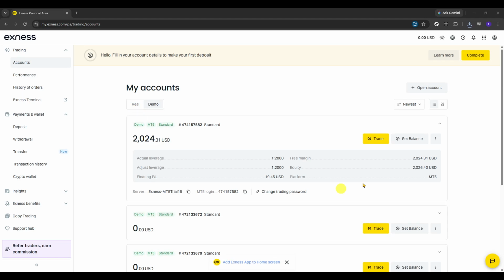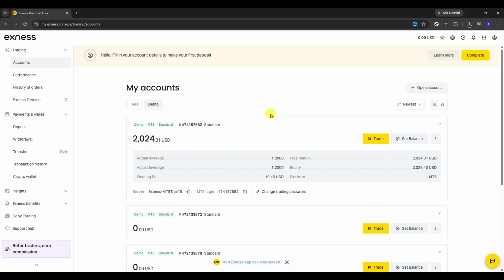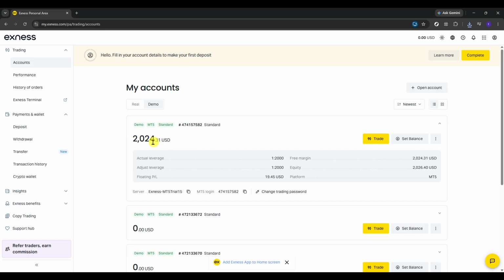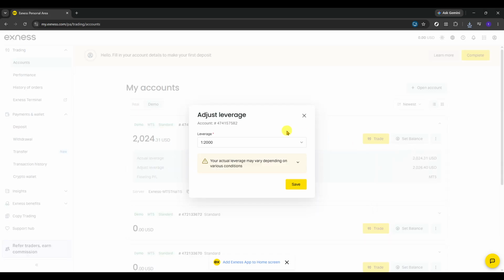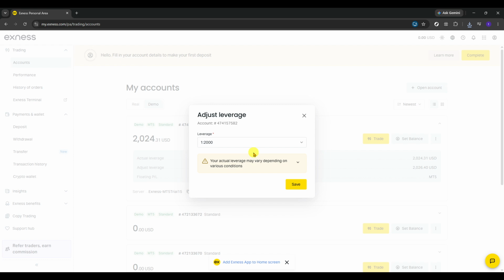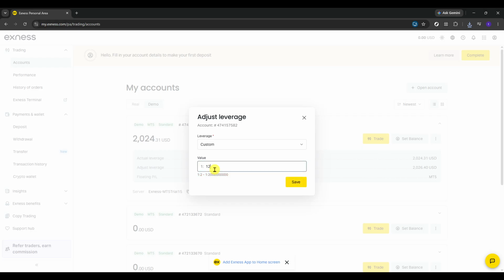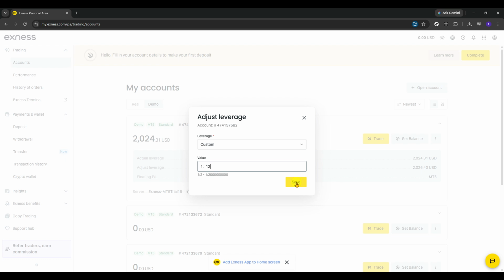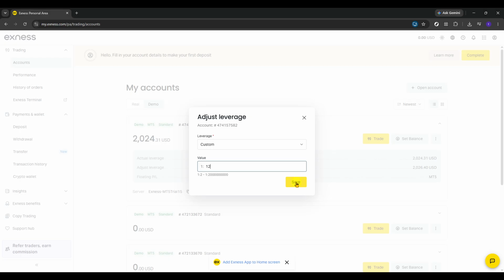How To Change Leverage In Exness App (2026) (Quick And Easy Guide)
Learn how to change leverage in Exness App with this quick and easy step-by-step guide. This beginner-friendly tutorial shows you how to change leverage in the Exness app, adjust your leverage settings, and manage your trading account with ease.